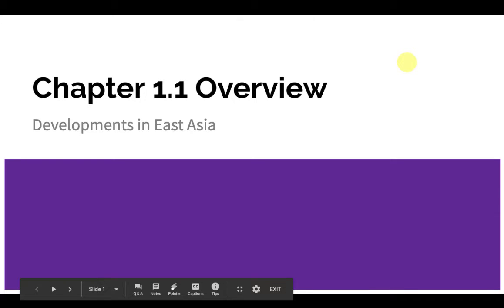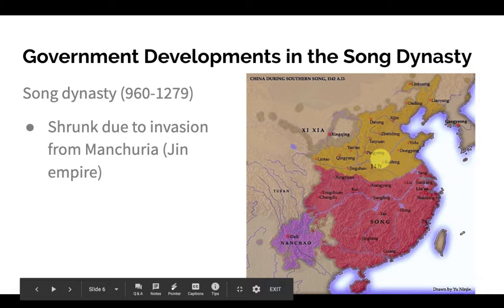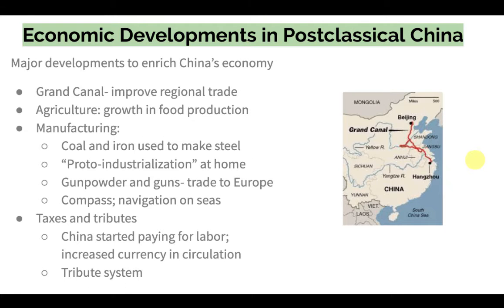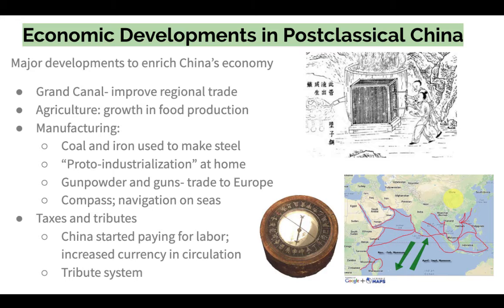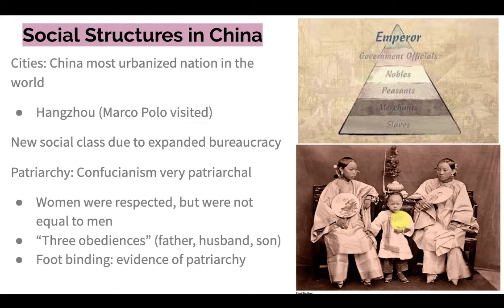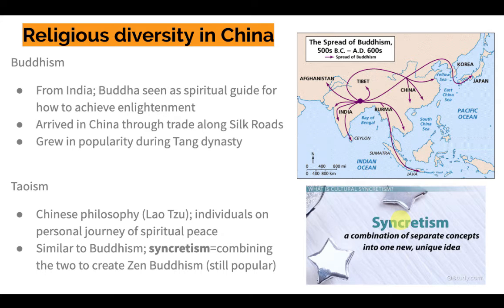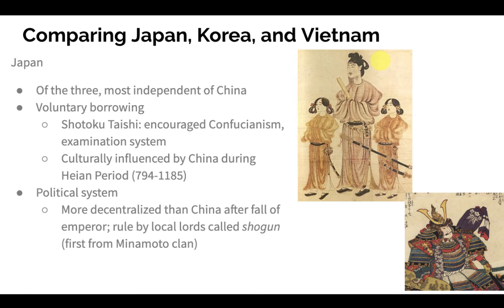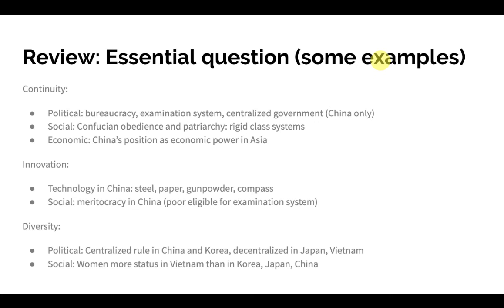APWH Modern: Chapter 1.1